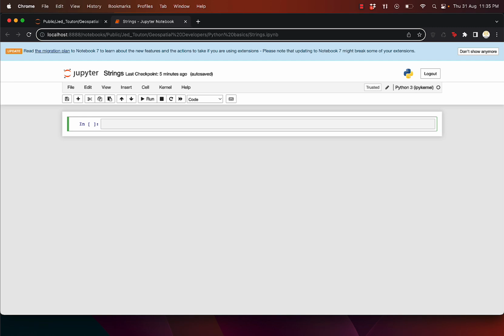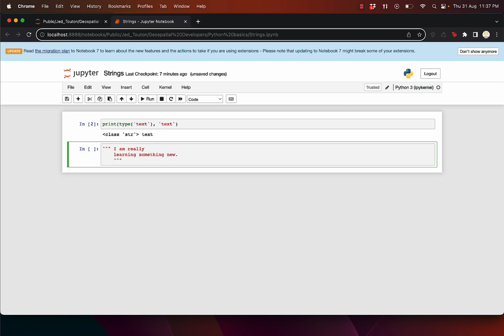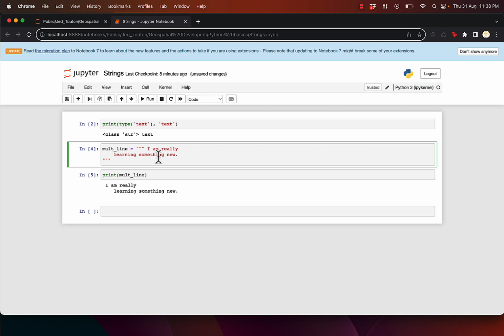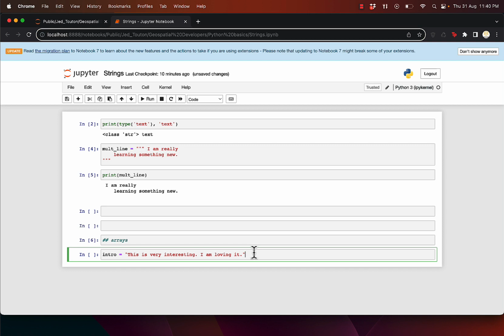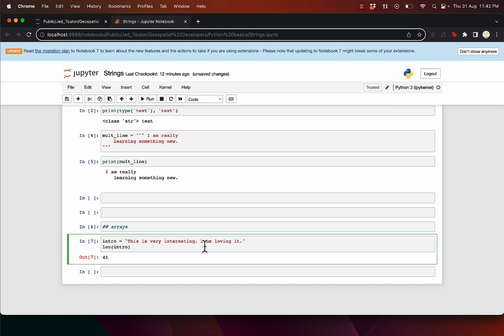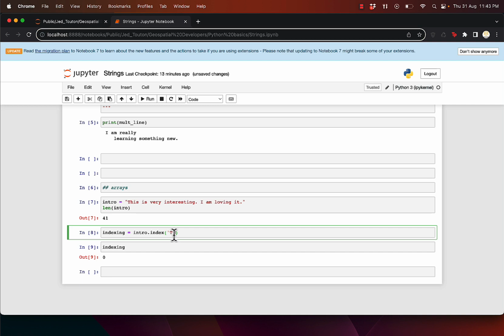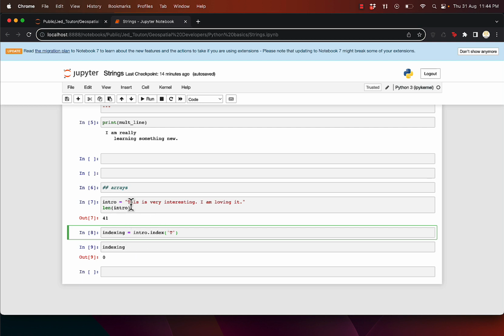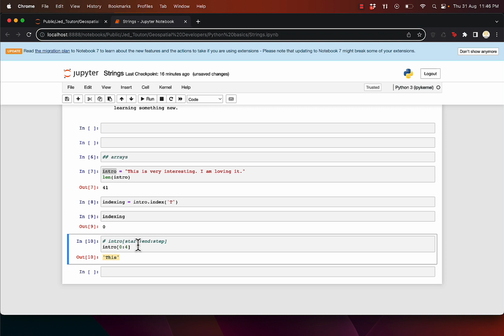STRINGS MULTILINE AND ARRAYS IN PYTHON -- WEEK 3